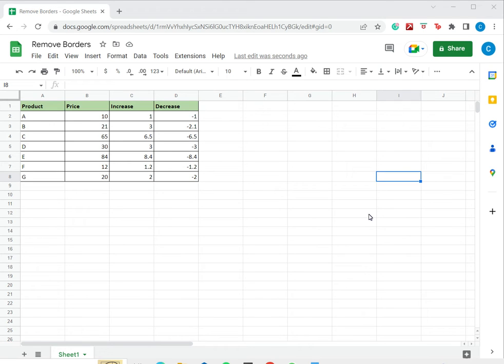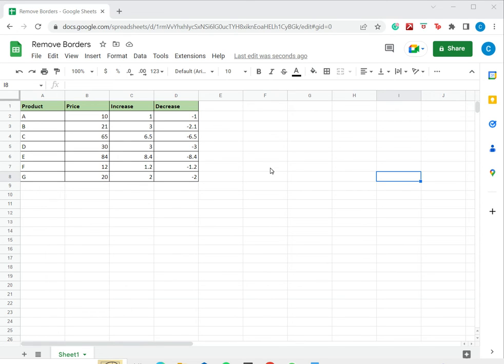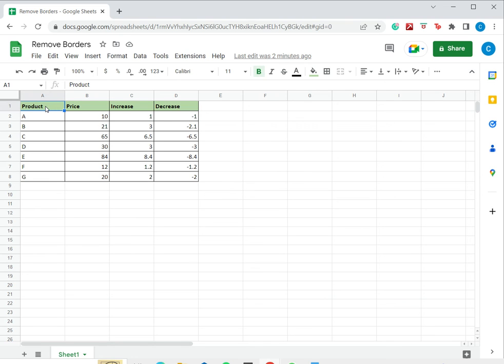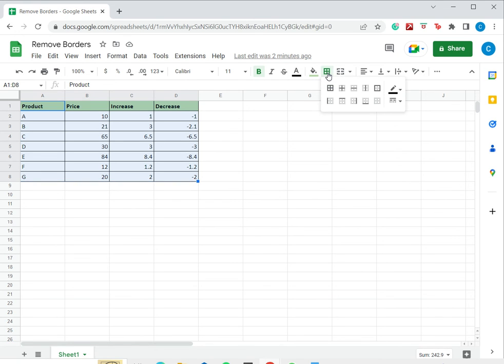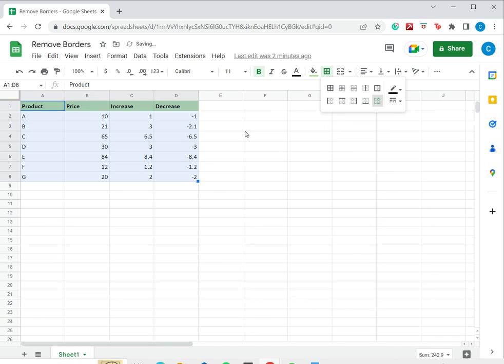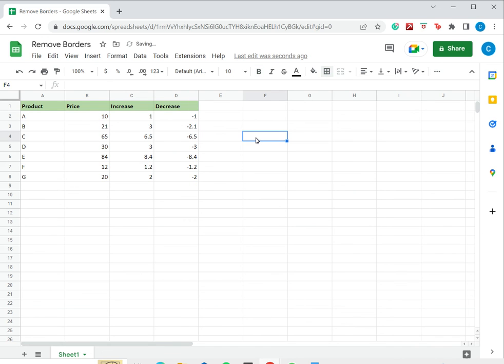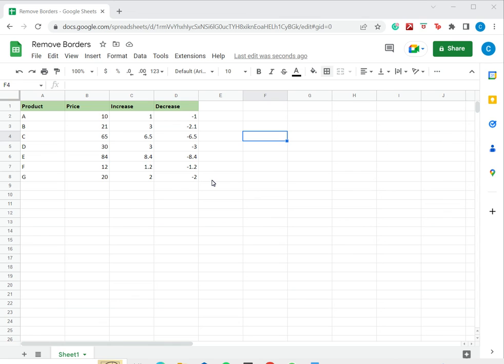How to remove borders in Google Sheets